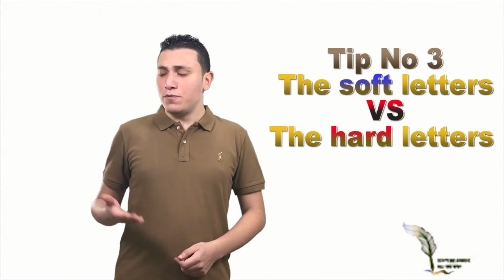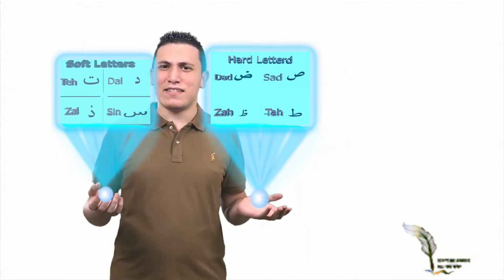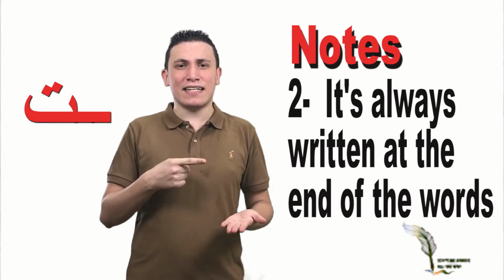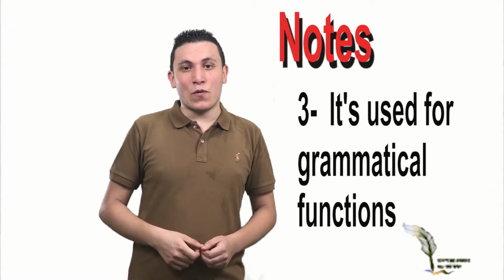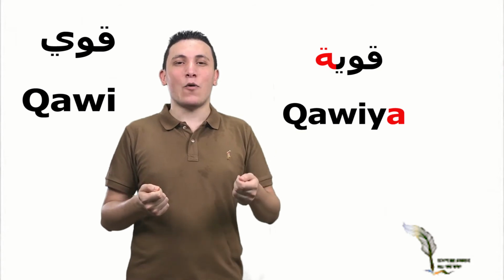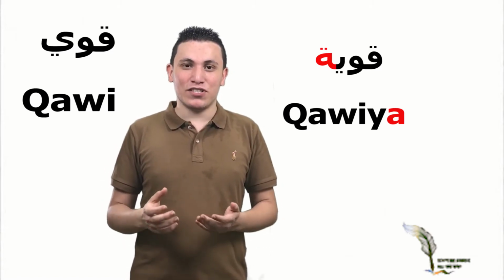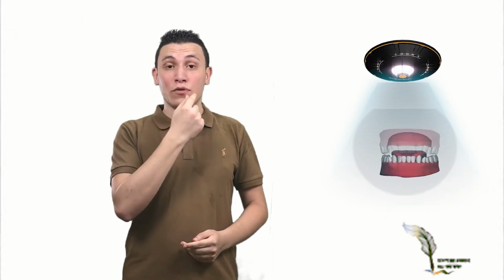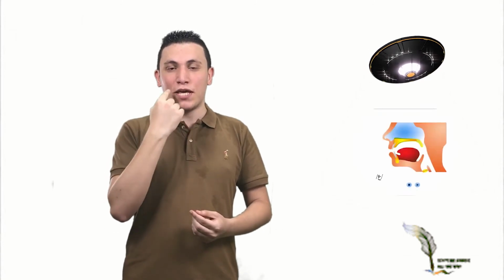10 tips that will help you master the alphabet.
أفضل 10 نصائح من شأنها أن تساعدك على إتقان الأبجدية حتى تتمكن من الارتقاء باللغة العربية المصرية إلى المستوى التالي.